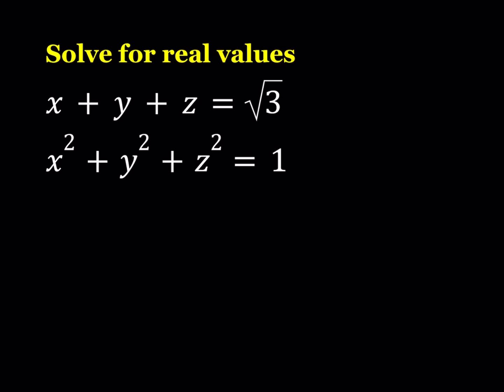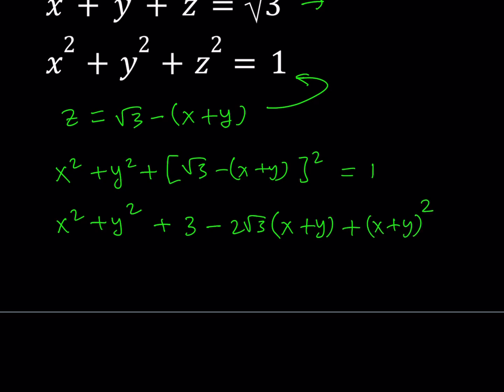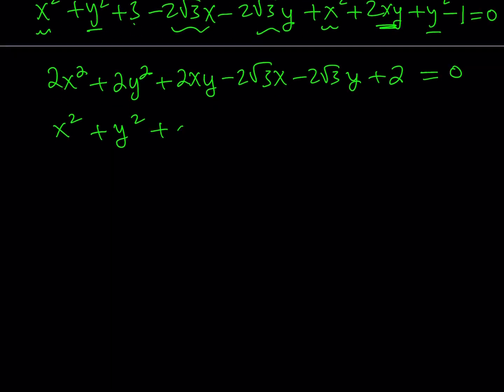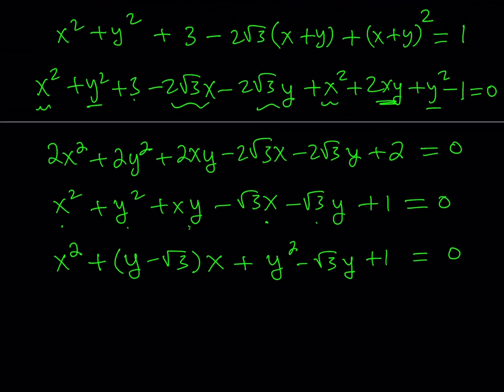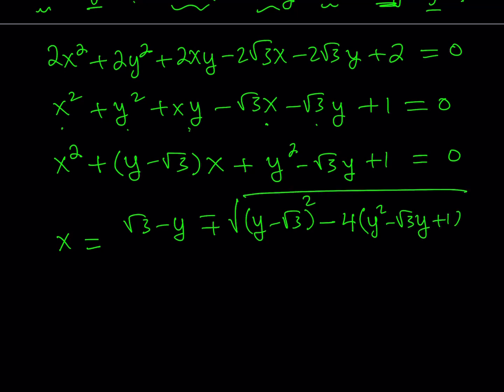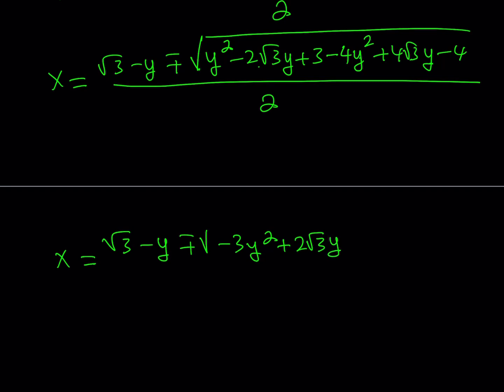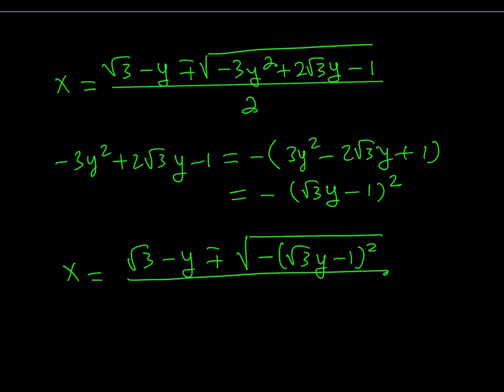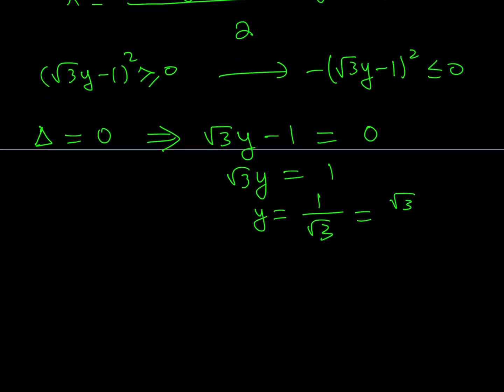A System of Equations with Real Solutions